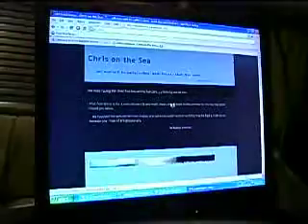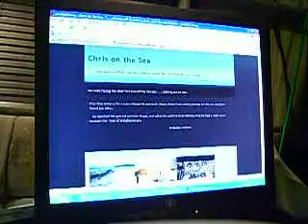Firefox_No_Scrip.avi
Firefox_No_Scrip

Rocklite Boys Productions